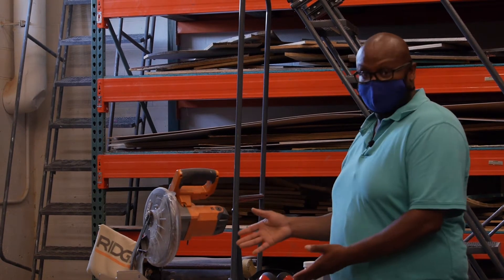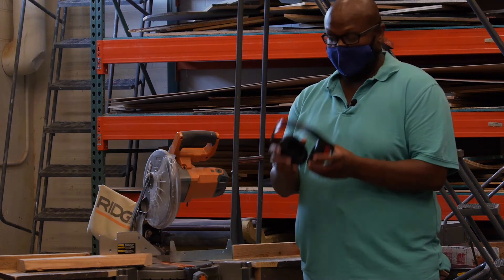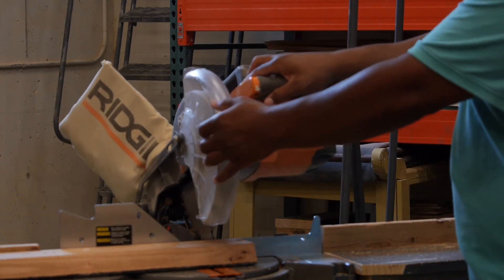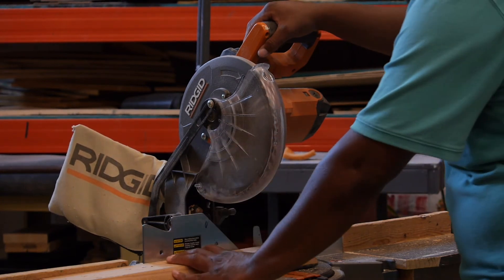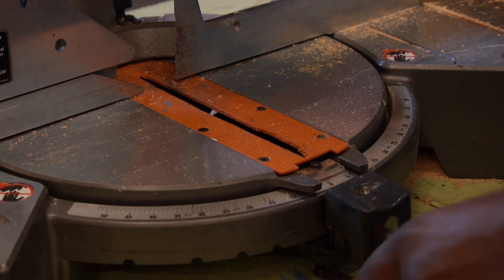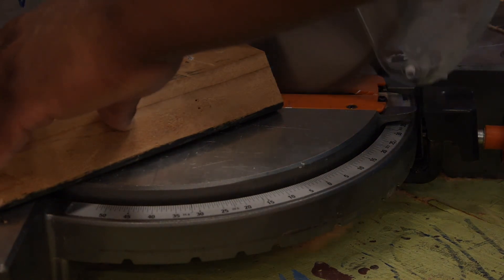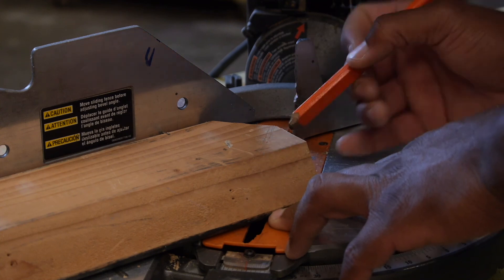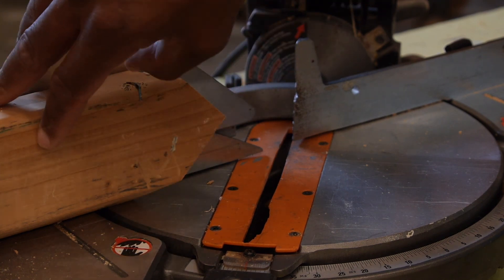Pioneer Tech Time - Shop Tools episode 1 - How to use the chop saw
How to safely use the chop saw. Leavenworth High School Theater Department.